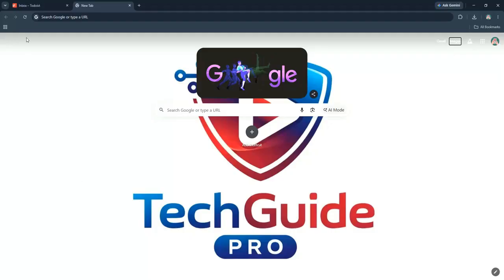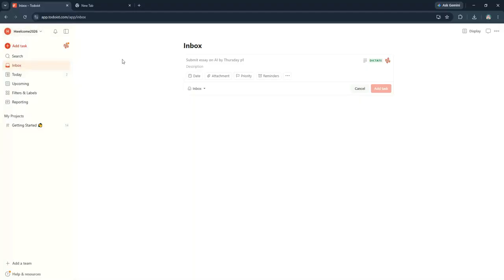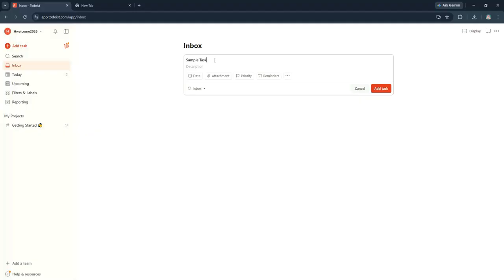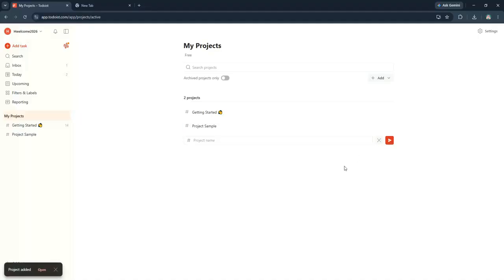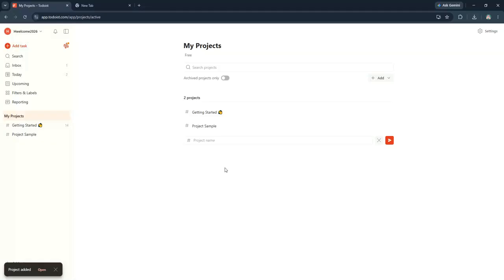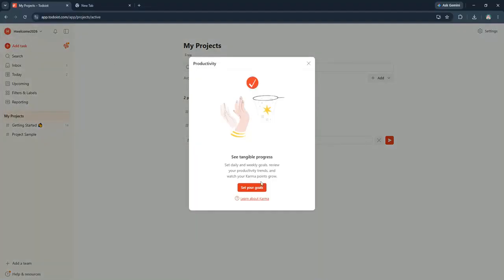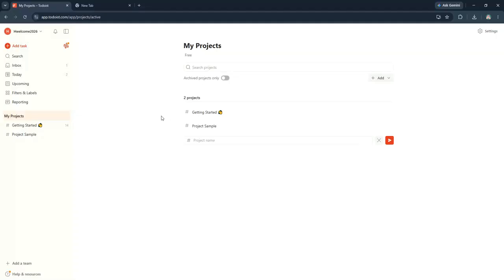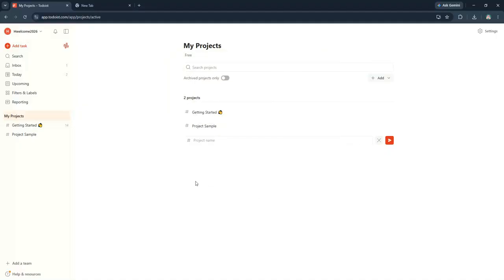How to Use Todoist - Beginners Guide 2026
Learn how to use Todoist effectively.

In this comprehensive tutorial, you'll discover how to manage your tasks and projects with Todoist, one of the most popular task management apps available. We'll cover essential features like creating tasks, setting deadlines, organizing projects, and utilizing labels and filters to boost your productivity. Whether you're a beginner looking to get started or an advanced user wanting to optimize your workflow, this guide will help you master Todoist and enhance your organizational skills.